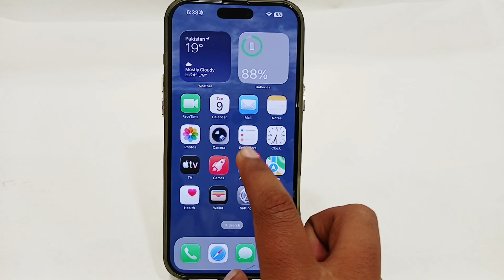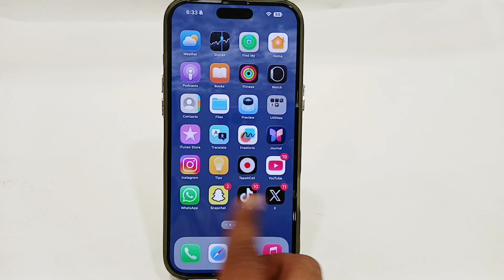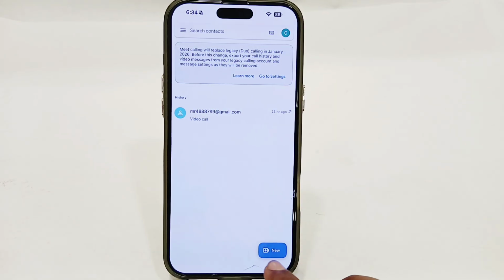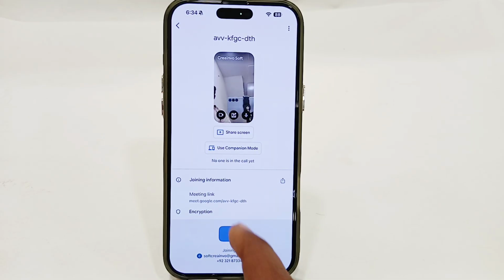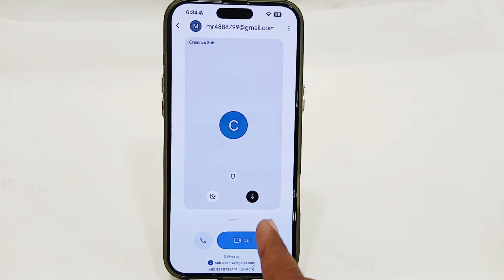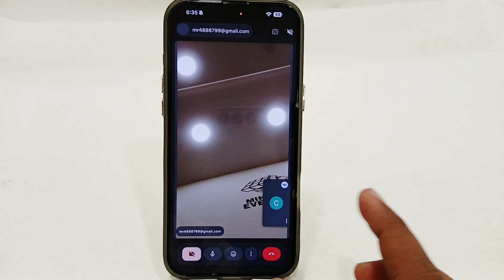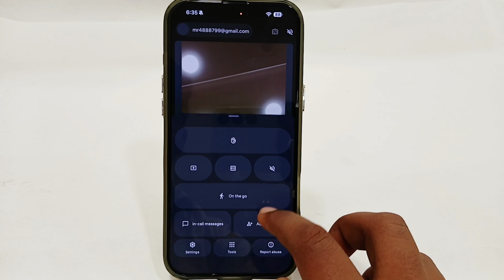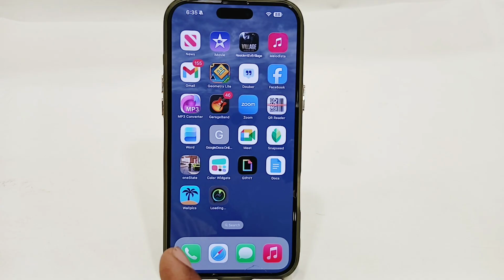How to Use Google Meet for Beginners (Easy)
Description Template:

Learn how to use Google Meet for video calls, virtual classes, and team meetings. This beginner-friendly tutorial covers everything you need to know to start, join, and host professional meetings using Google's free video conferencing tool.

What You'll Learn in This Google Meet Tutorial:

How to Start a New Meeting: Create an instant meeting or schedule one in advance using Google Calendar.

How to Join a Meeting: Three easy ways to join via link, code, or calendar invite.

Essential In-Call Controls: Mute/unmute, turn video on/off, share your screen, and use the chat.

Host & Presenter Features: How to manage participants, record a meeting, and use presentation modes.

Settings & Tips: Adjust your audio, video, and background settings for a better experience.

Important Notes:

You can use Google Meet directly from your web browser or by downloading the mobile/desktop app.

A Google account (like Gmail) is required to create meetings, but guests can join without one.

This guide covers the core, free features available to everyone.

Perfect for students, remote workers, or anyone new to online collaboration. Follow along to become confident in your next virtual meeting!